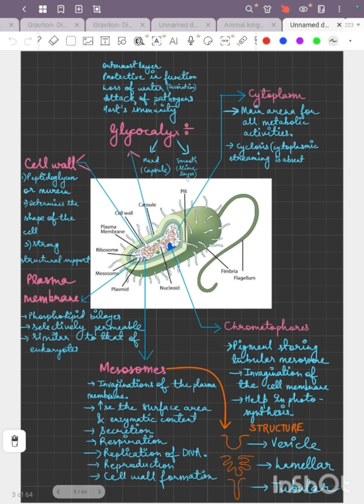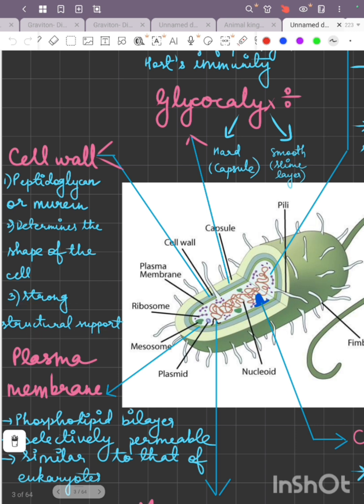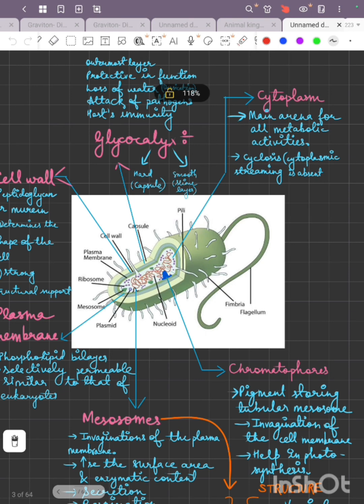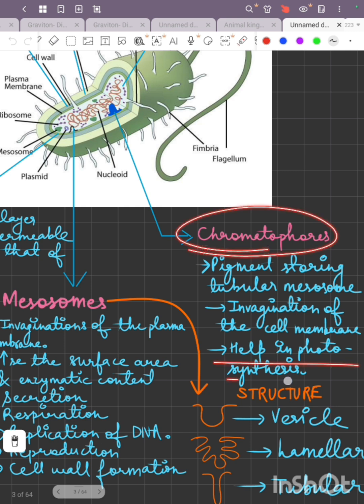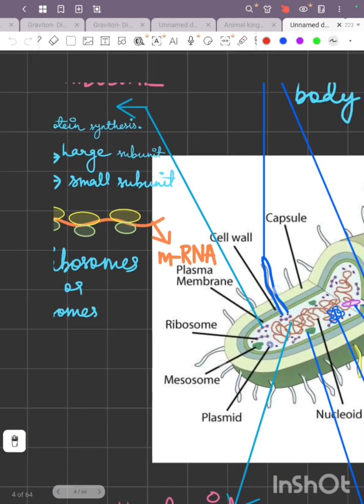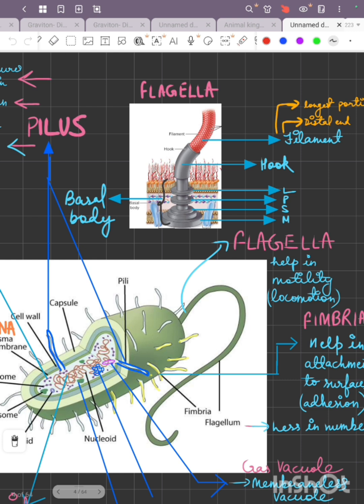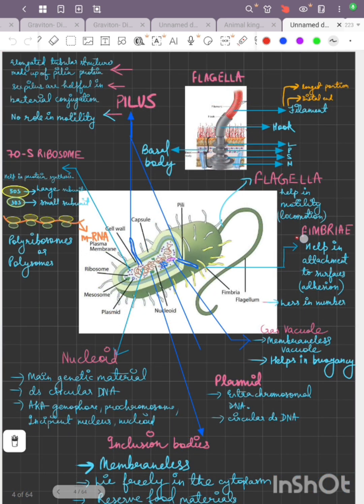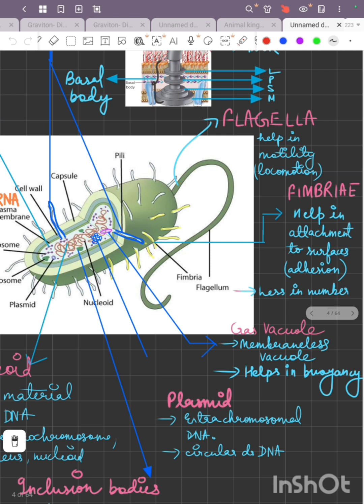STRUCTURE OF A PROKARYOTIC CELL BIOLOGICAL CLASSIFICATION CLASS 11TH NEET UG BY DIYA MISHRA